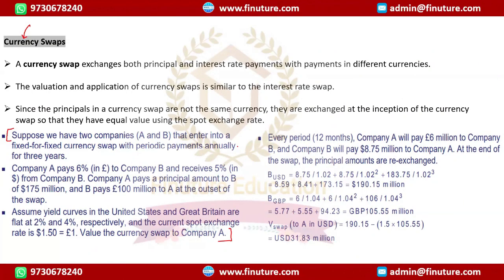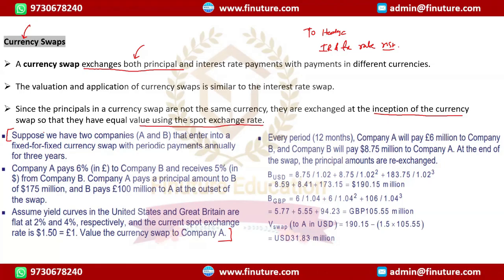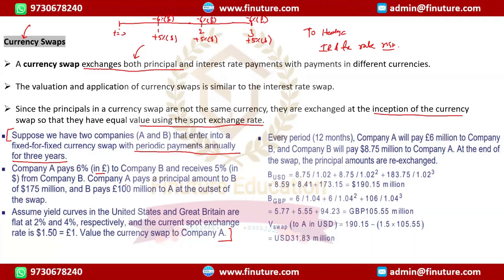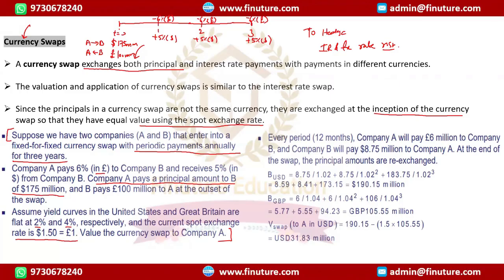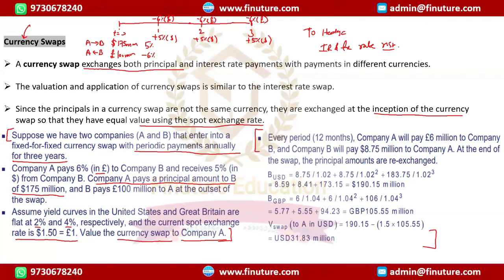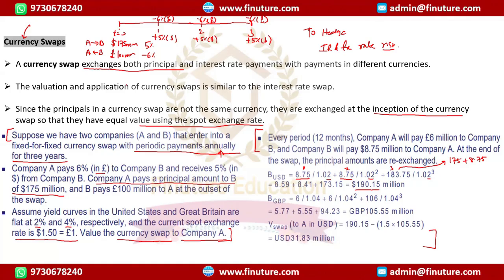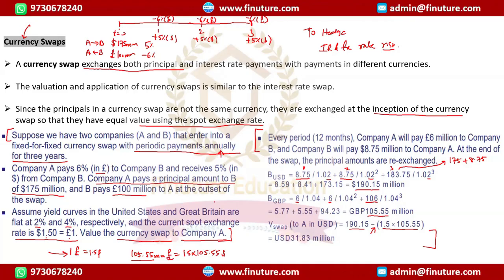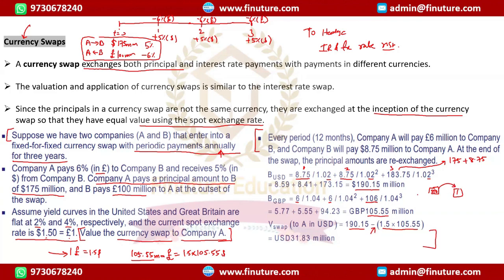FRM Level 1 Concept Explained: Currency Swaps | FMP Book 3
Learn Currency Swaps from scratch — a key concept in FRM Level 1 (Financial Markets & Products - Book 3).
In this video, we break down how currency swaps work, including:

The difference between interest rate swaps and currency swaps

Initial and final notional exchanges

Fixed-for-fixed and fixed-for-floating currency swaps

How valuation and exchange rate risk are handled

Real-world examples of currency swap applications

🎯 Perfect for FRM aspirants looking to strengthen their understanding of derivative instruments and foreign exchange risk management.

💡 Watch till the end for a quick tip on how to remember swap structures for the FRM exam.

👉 Watch till the end to strengthen your exam prep and avoid common traps!